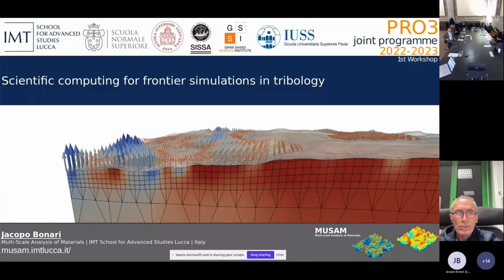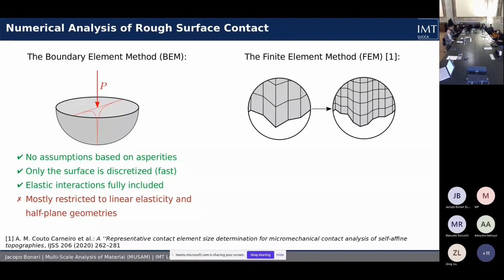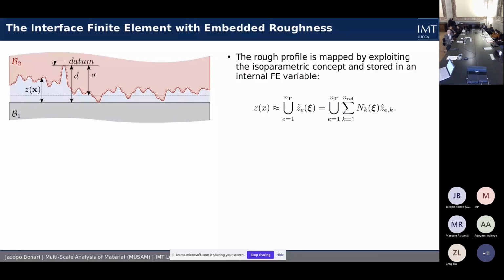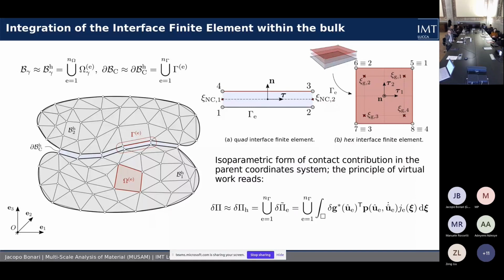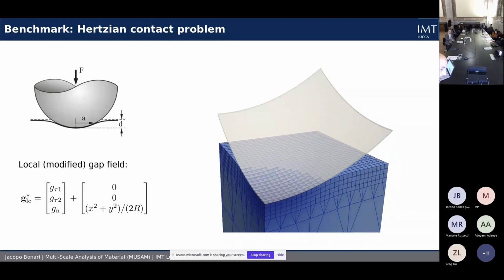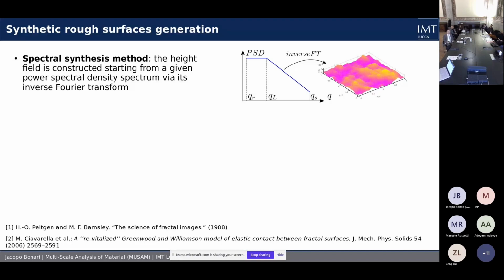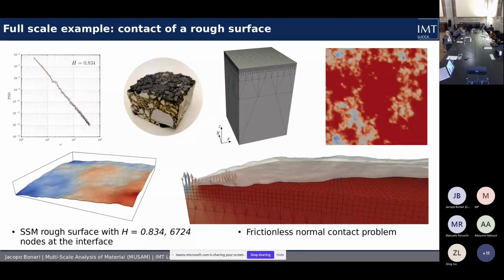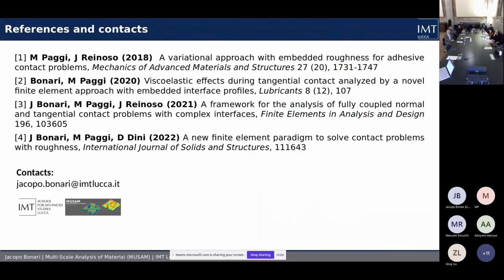Scientific computing for frontier simulations in tribology - J Bonari